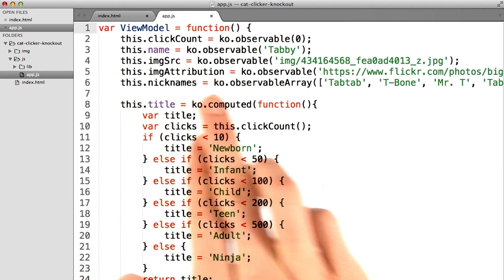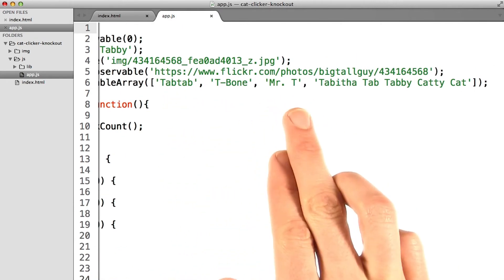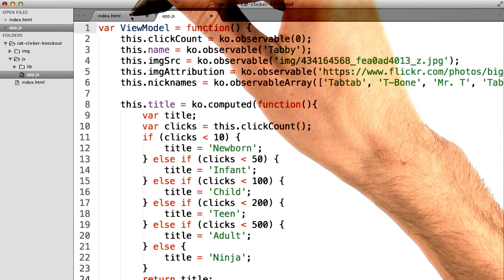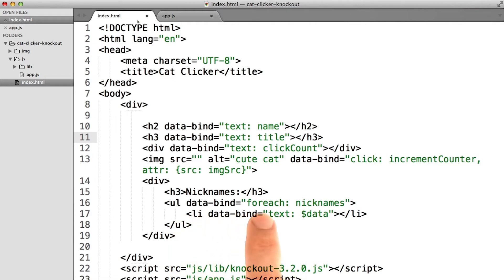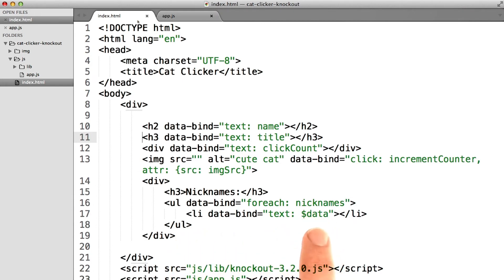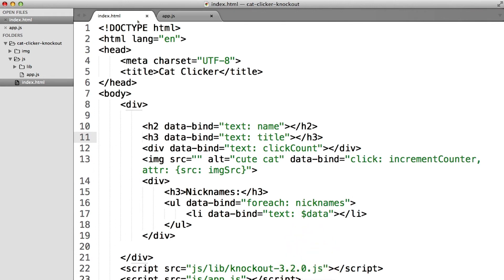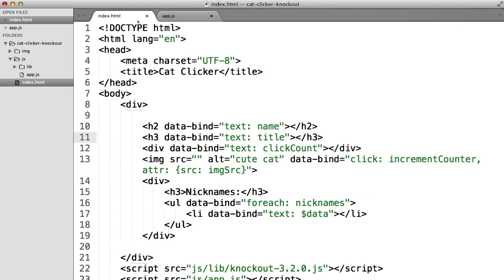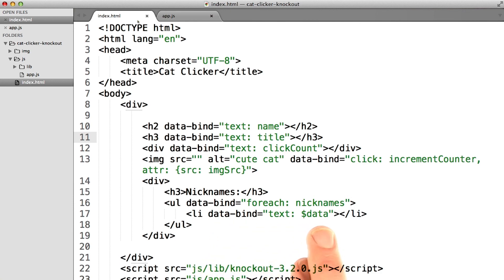Show Cats With Control Structures - JavaScript Design Patterns